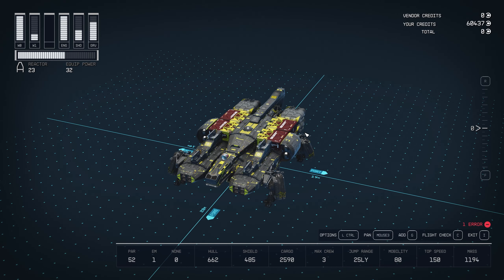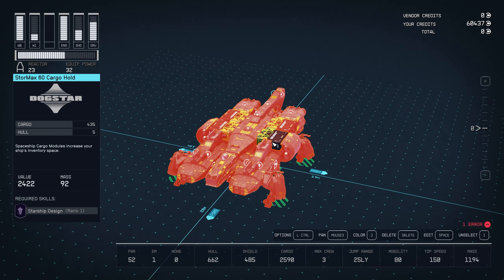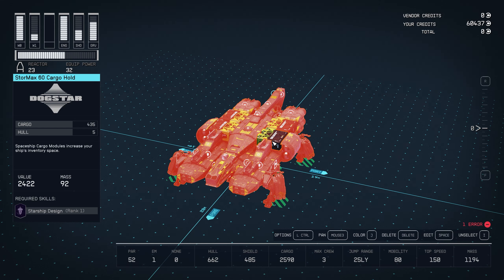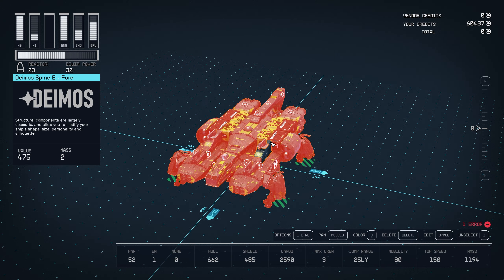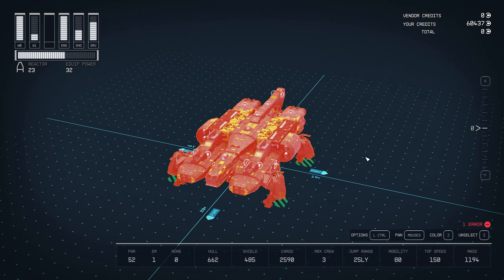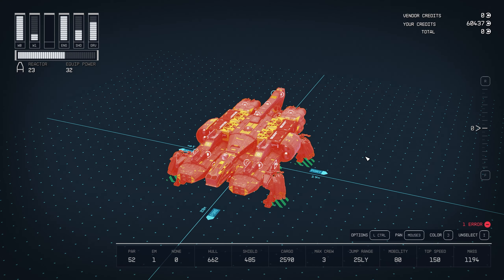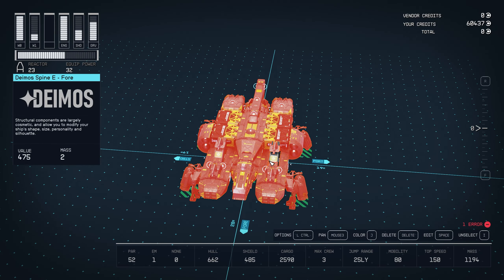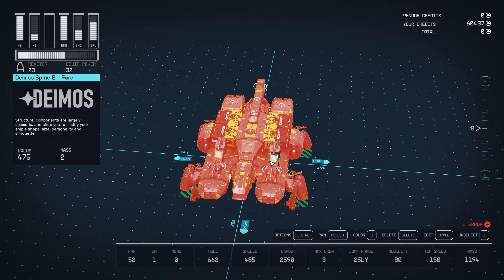Starfield QuickTip: Fix Unattached Modules Error INSTANTLY in Shipbuilder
In this Starfield Quicktip guide I show you how to quickly and easily resolve the "unattached module" error/glitch INSTANTLY in the Starfield Shipbuilder. . This is outlined for PC or console.